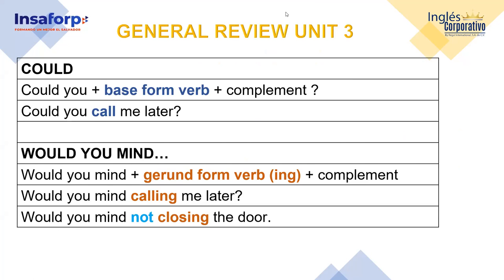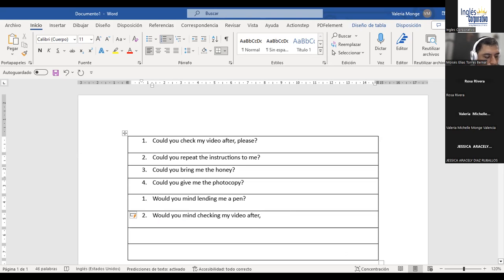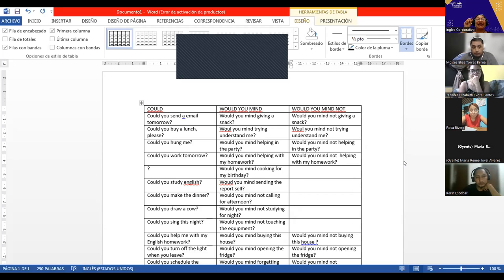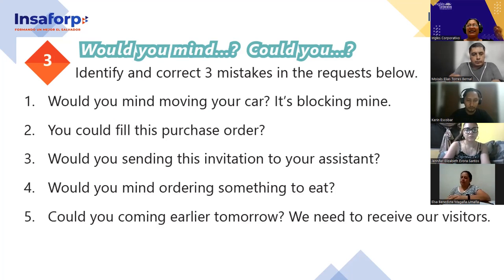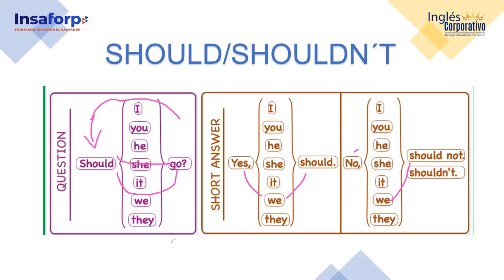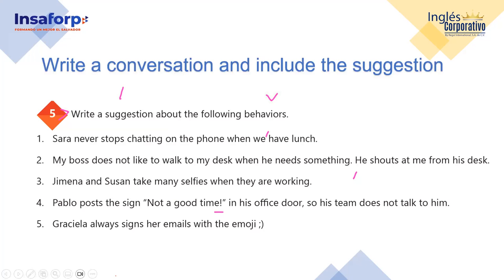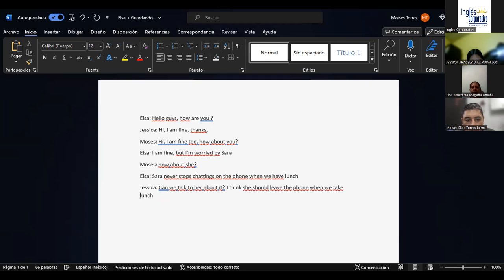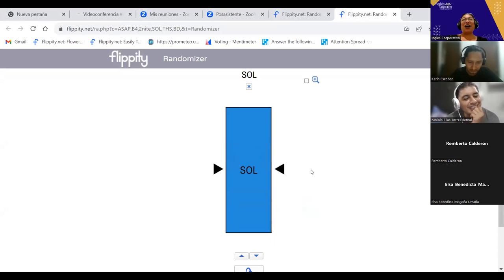SESSION 15- 24/10/2023- AC29750-0041-2023-SOSA- VOCABULARY PRACTICE